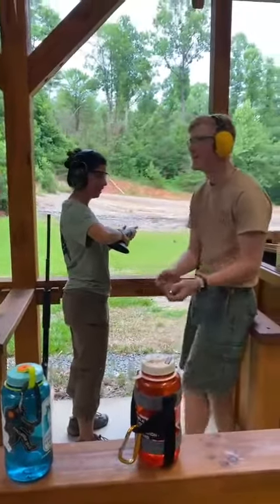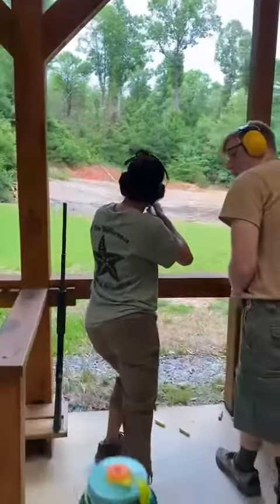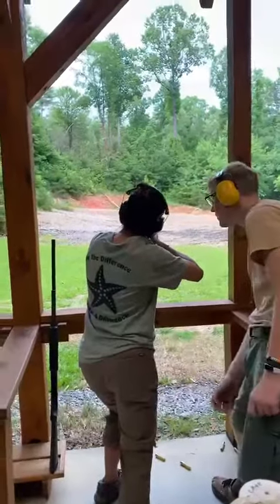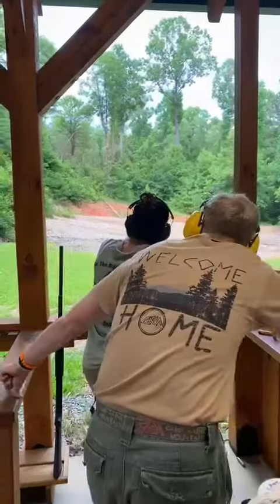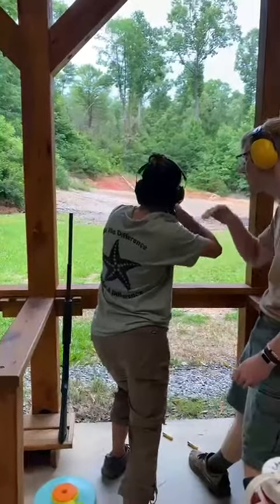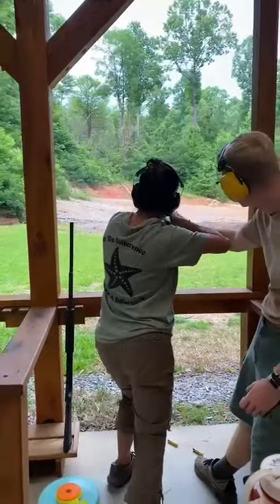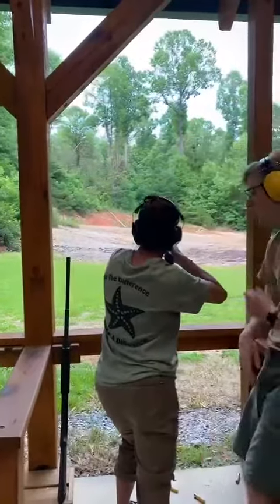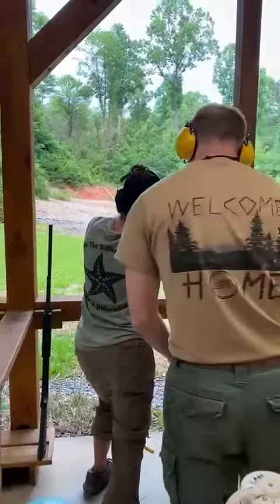Rosemarie shotgun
2022 Summer Camp at Camp Rainey Mountain.